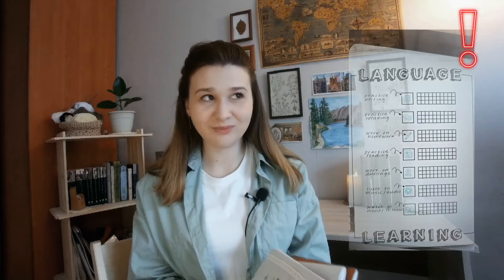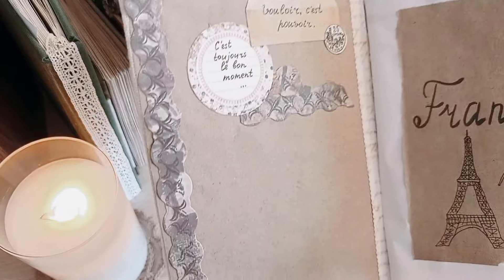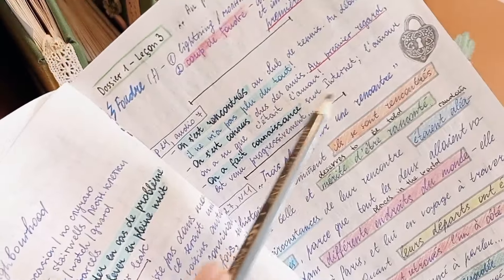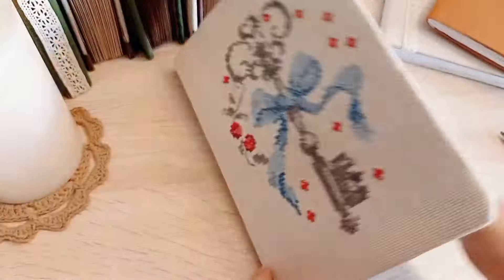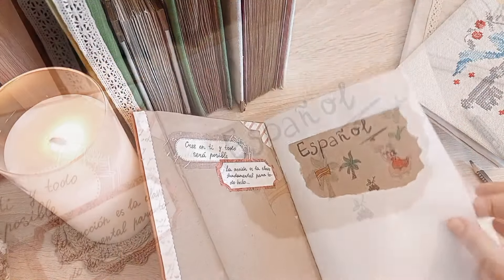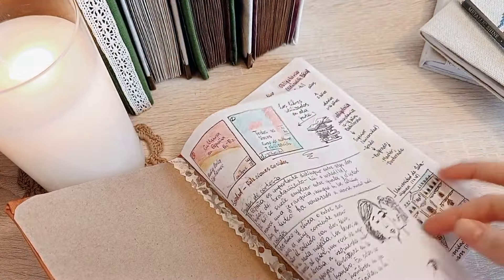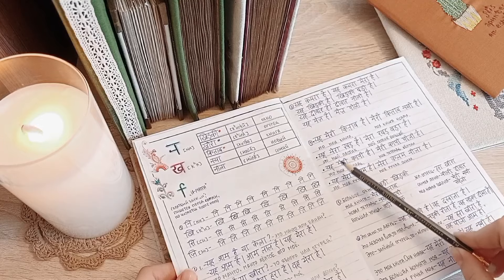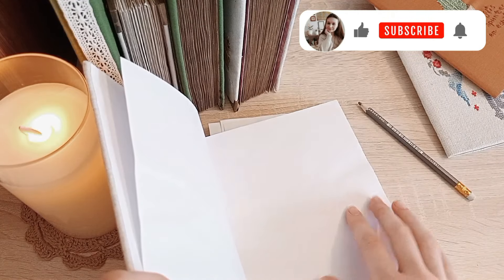How to create a language learning journal/notebook? 📒🖋️🖌️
Welcome to Language Easy! I'm Yulia and I love languages just like you 📖✨ Join my little study corner ☕ In this video I'll show you how I set up my language learning notebooks/journals for French, Spanish and Hindi. Hope you get some inspiration and motivation to create your own one(s)!

CHAPTERS:
0:00 - Intro
1:27 - French notebook
6:30 - Spanish notebook
9:10 - Hindi notebook
11:40 - summing up